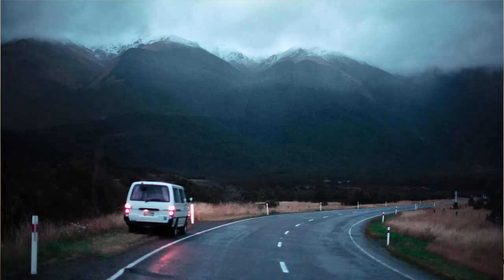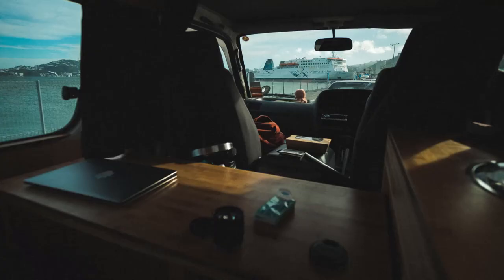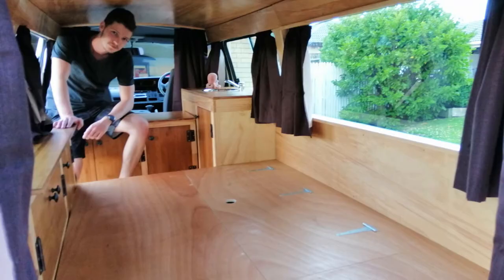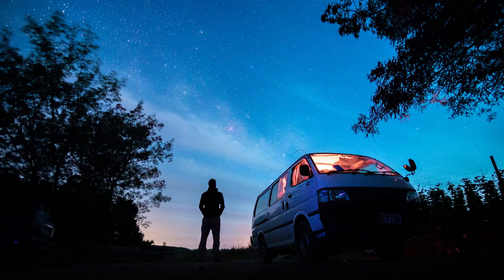DIY Backpacker Van Conversion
Two van noobs on a tight budget convert a Toyota Hiace into a cool self contained van!
Cost, tools, gear, van life explained at the end :)
Kiwi and Czech teamwork!

Music
Bay Breeze-RFR-11399
Artist- FortyThr33
AdRev for Rights Holder (on behalf of Plusquam Records); BMI - Broadcast Music Inc., LatinAutorPerf, Abramus Digital, and 12 Music Rights Societies